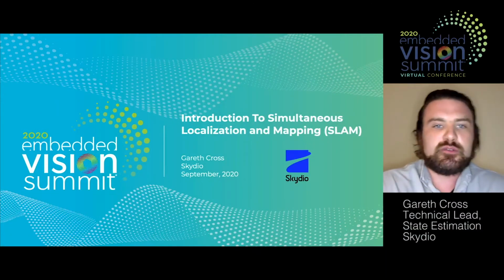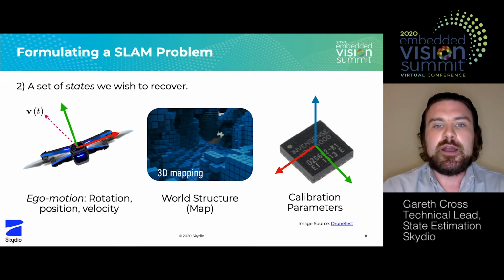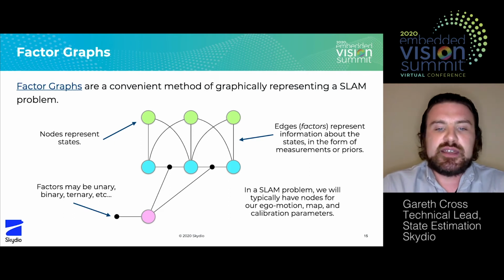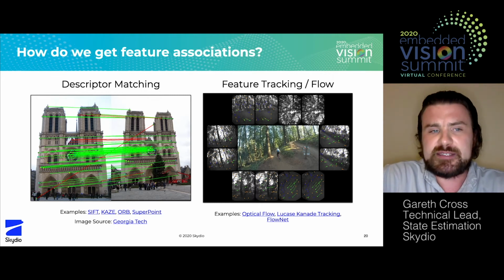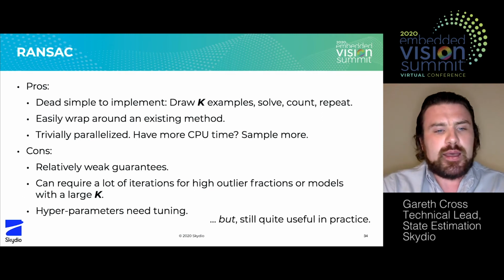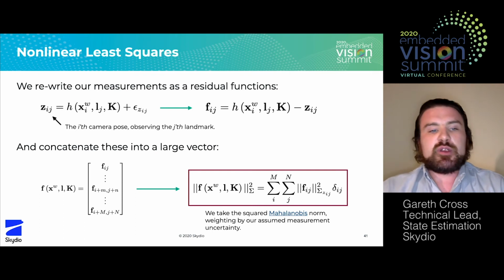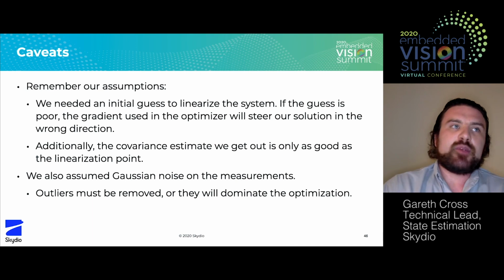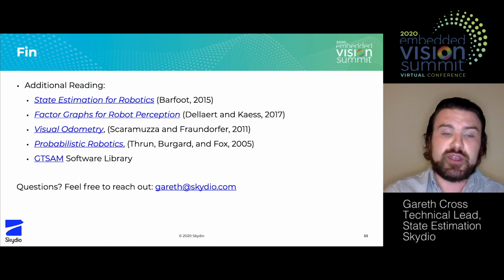"Introduction to Simultaneous Localization and Mapping (SLAM)," a Presentation from Skydio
Gareth Cross, Technical Lead for State Estimation at Skydio, presents the “Introduction to Simultaneous Localization and Mapping (SLAM)” tutorial at the September 2020 Embedded Vision Summit.

This talk provides an introduction to the fundamentals of simultaneous localization and mapping (SLAM). Cross provides foundational knowledge; viewers are not expected to have any prerequisite experience in the field. The talk consists of an introduction to the concept of SLAM, as well as practical design considerations in formulating SLAM problems. Visual inertial odometry is introduced as a motivating example of SLAM, and Cross reviews how the problem is structured and solved.